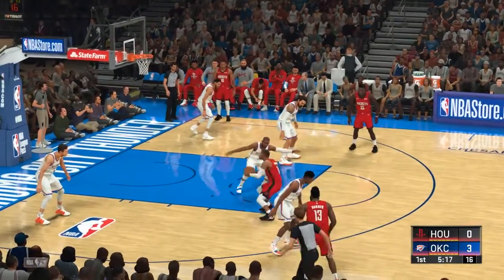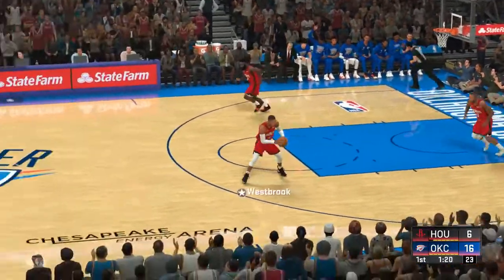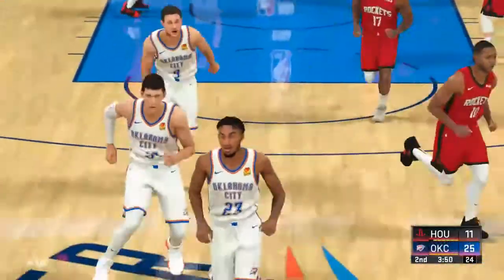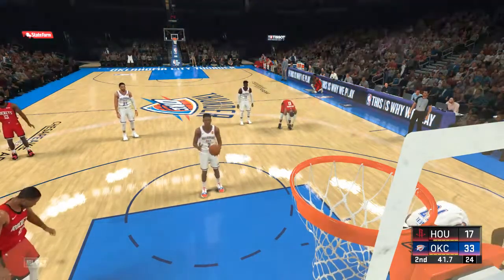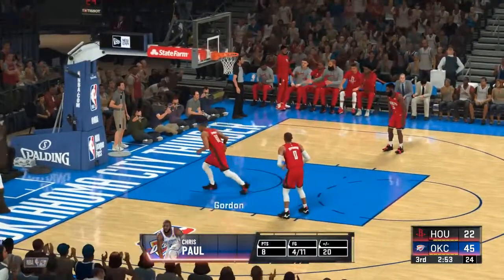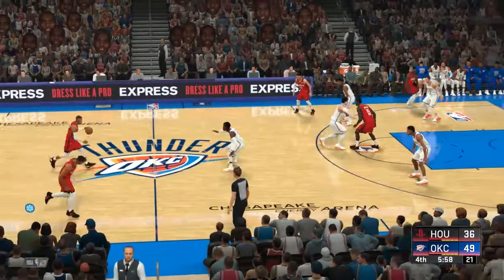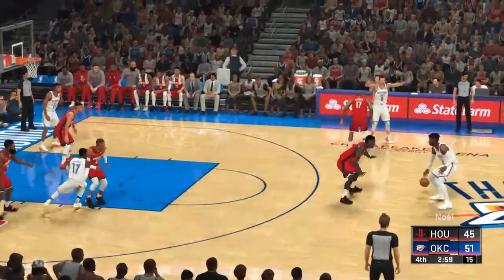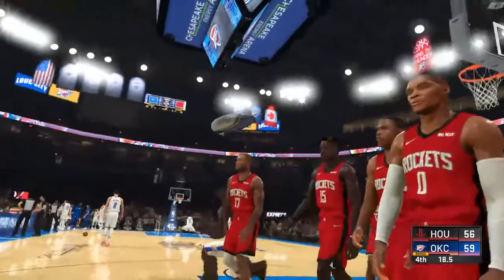Houston Rockets vs Oklahoma City Thunder Playoff Live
I play NBA 2K, Apex Legends, Valorant, Warzone and all the new games coming out.